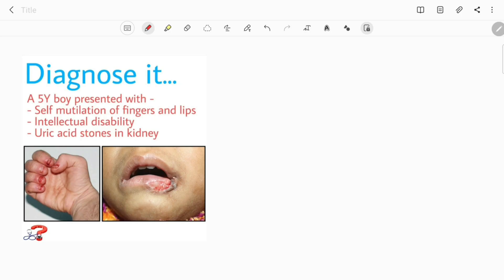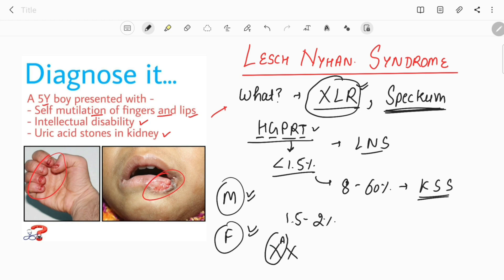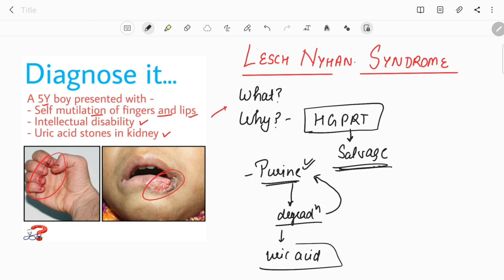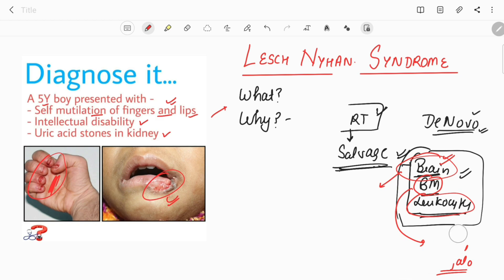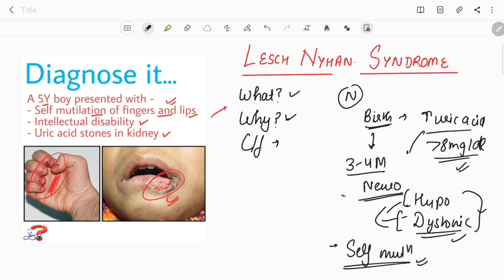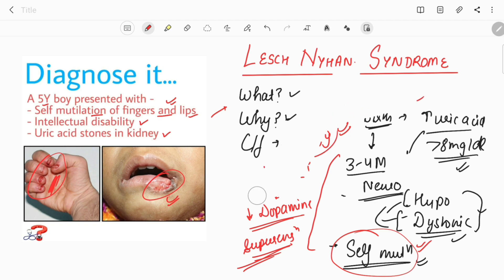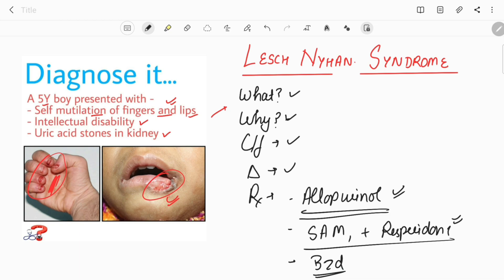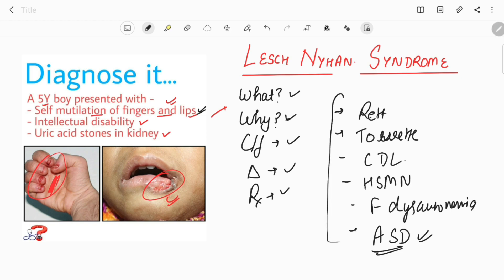A child with self mutilation behaviour - Lesch Nyhan Syndrome